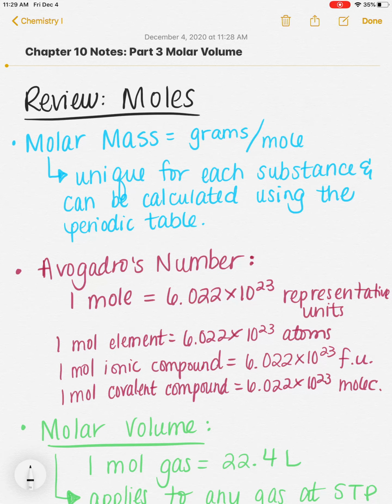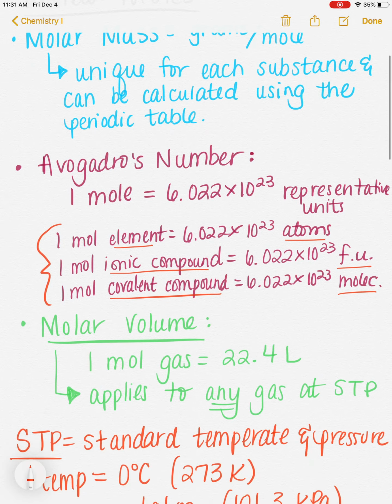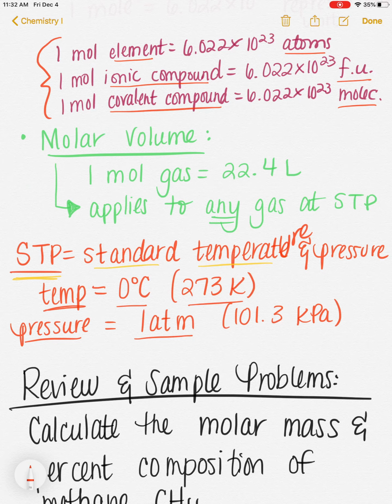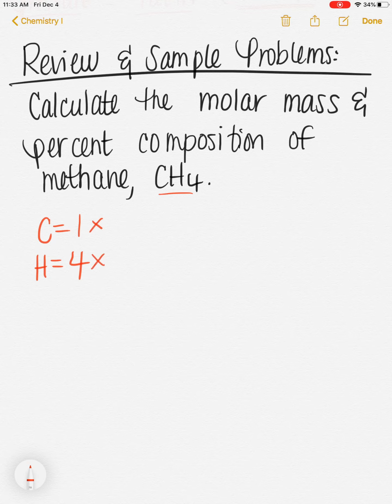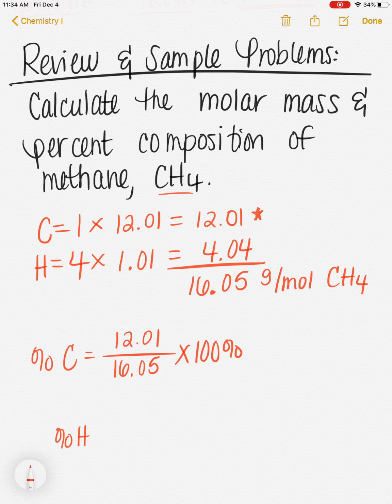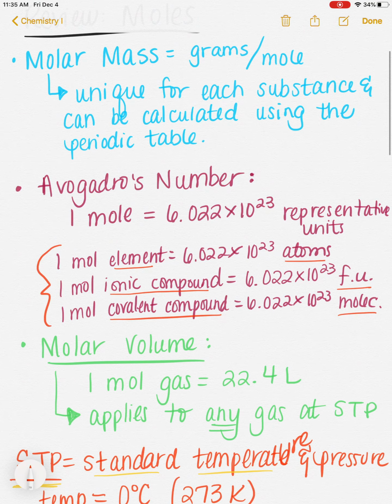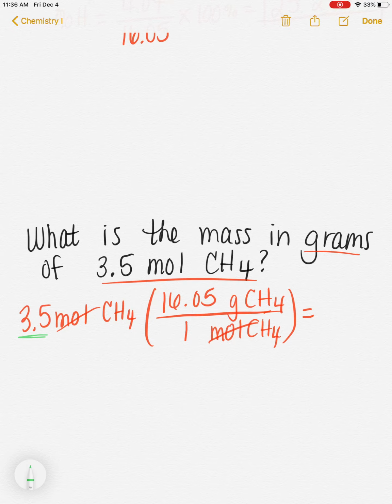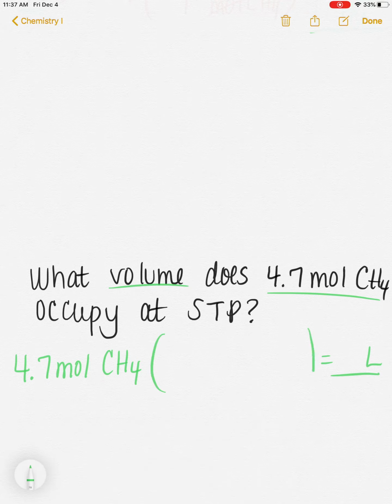Chapter 10 Notes Part 3